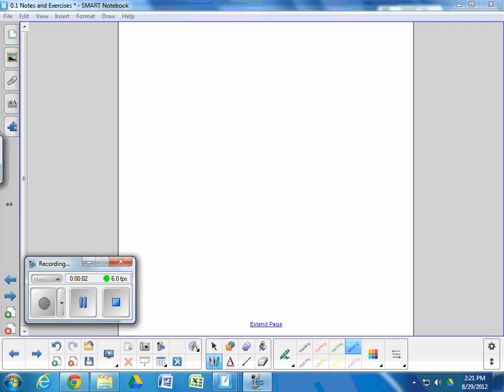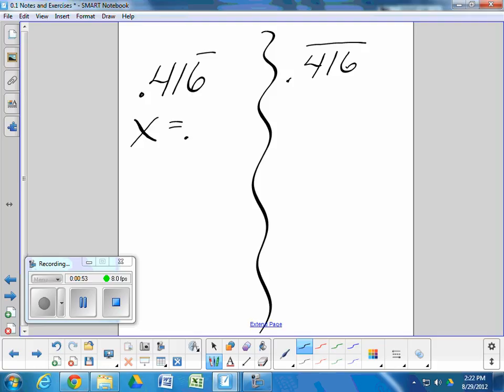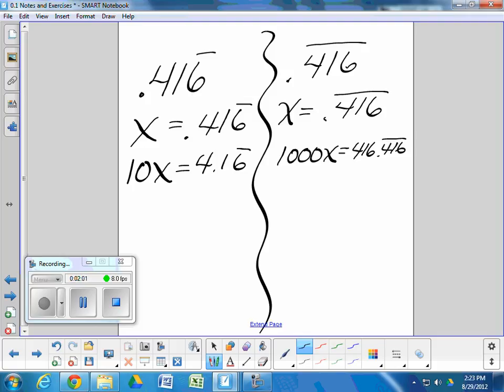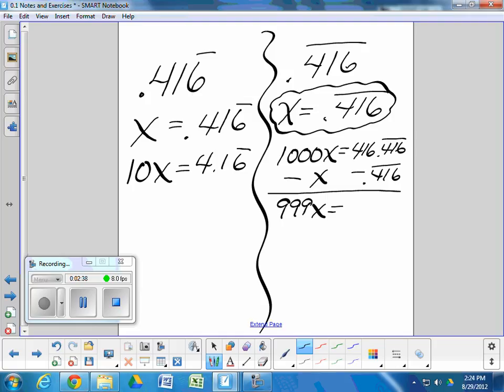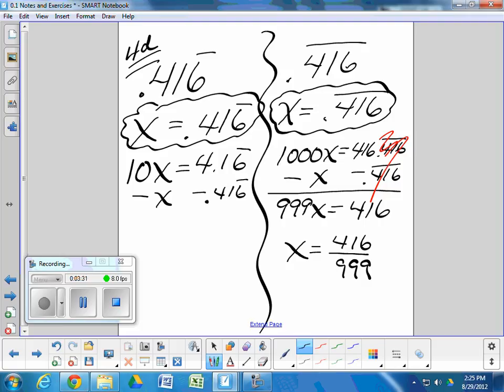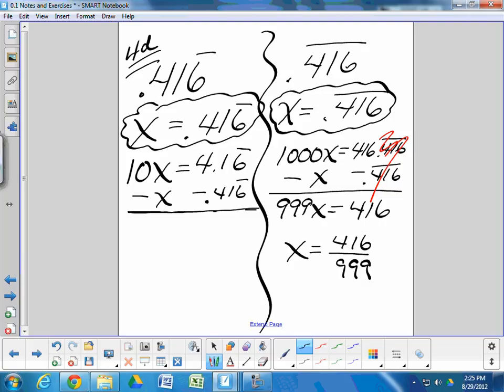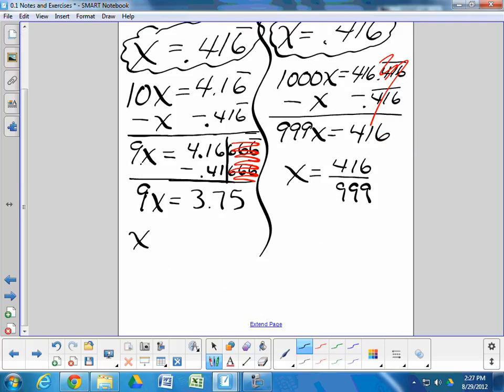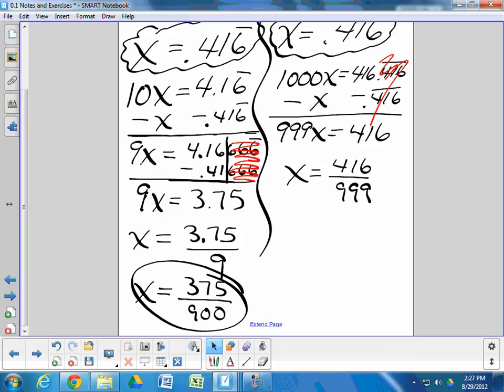0 1 WS